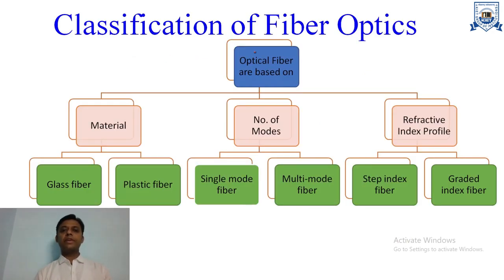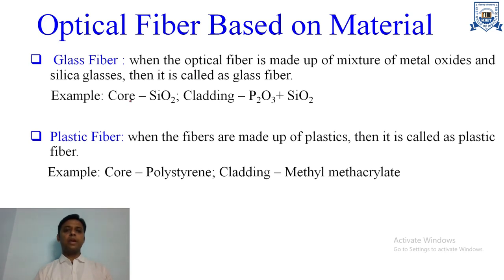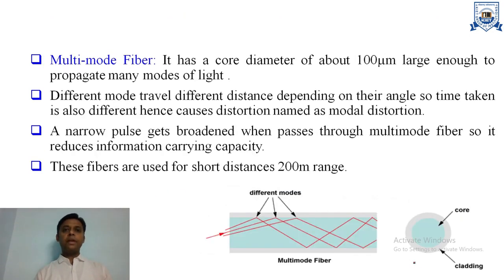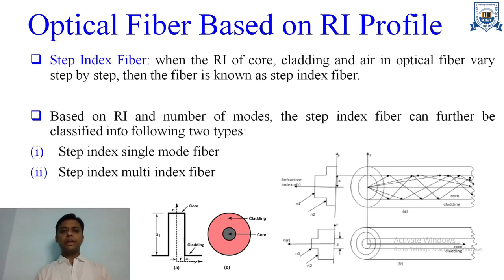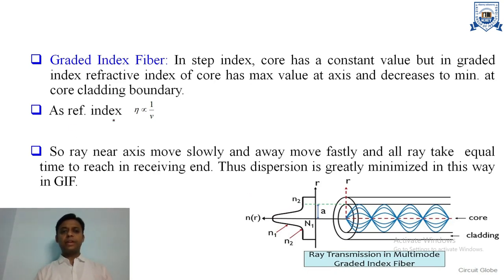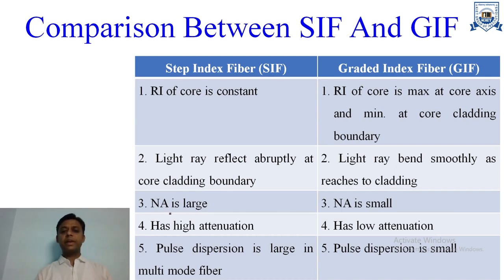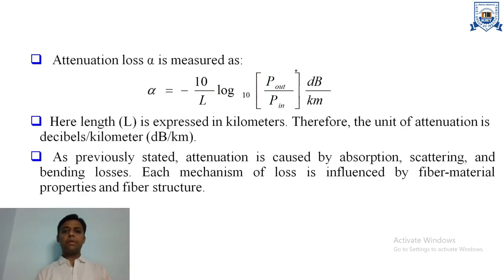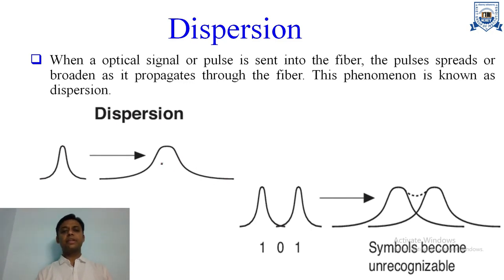L - 24 | Unit - 4 | Fiber Optics | Part 2 | Engineering Physics